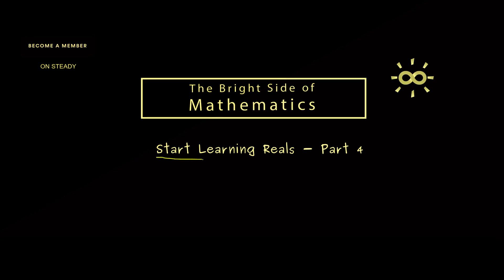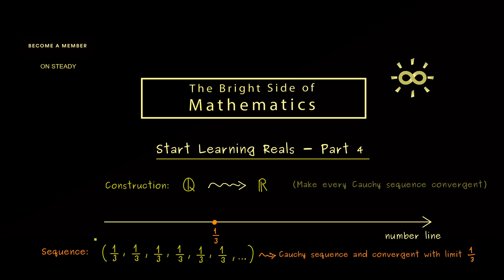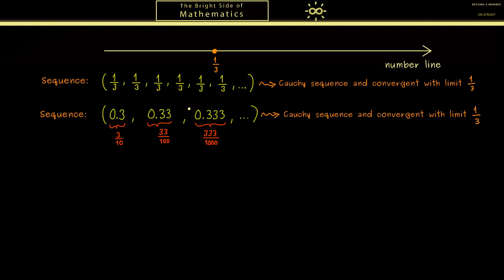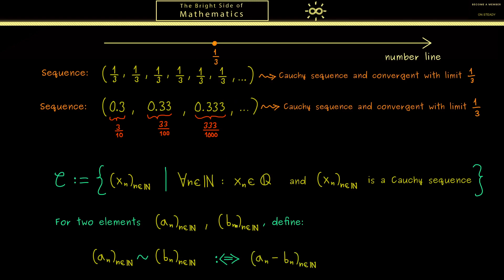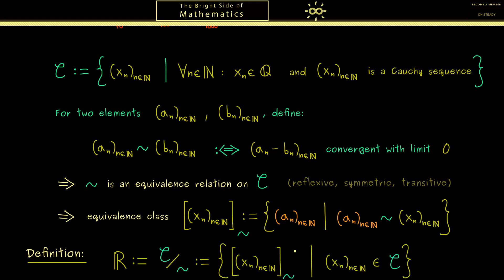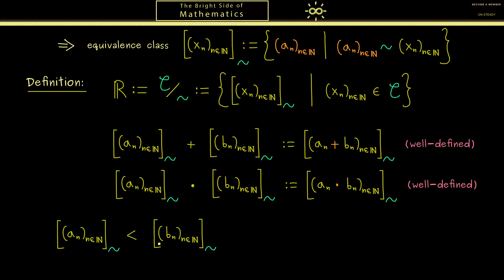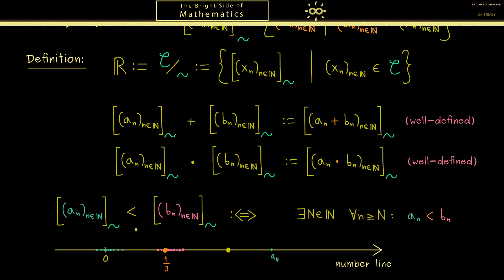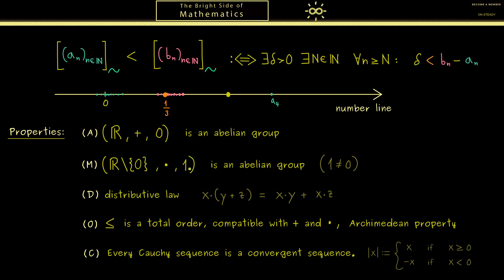Start Learning Reals 4 | Construction [dark version]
x

x